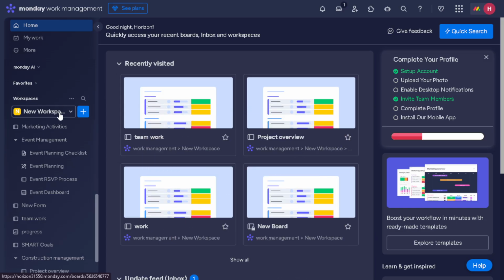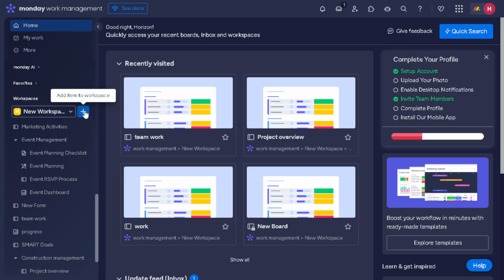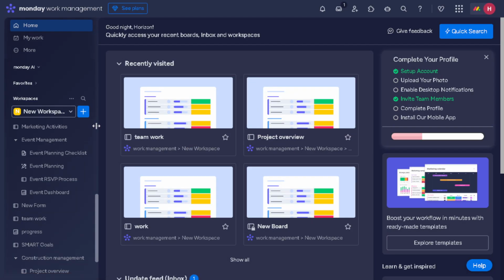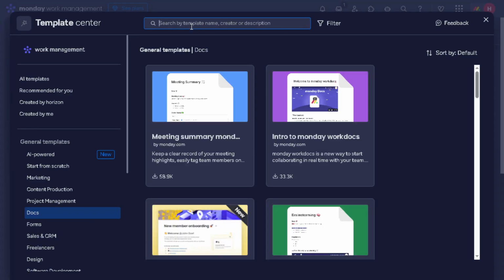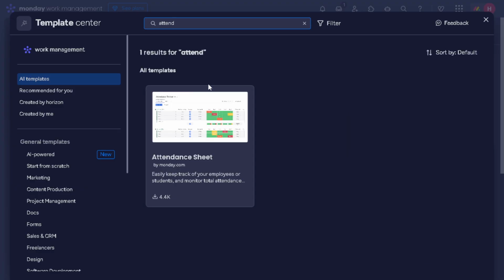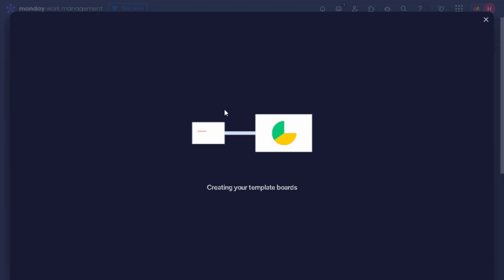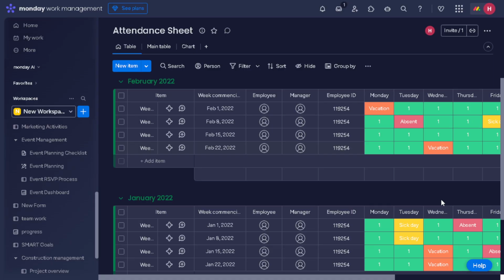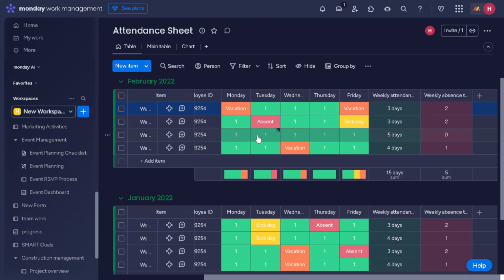How to Track Attendance in Monday.com (Full 2026 Guide)